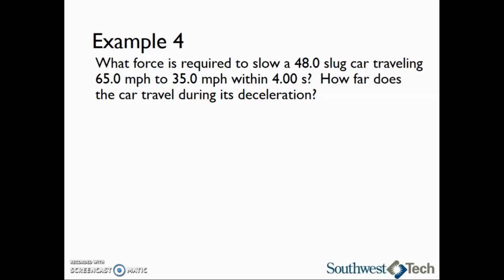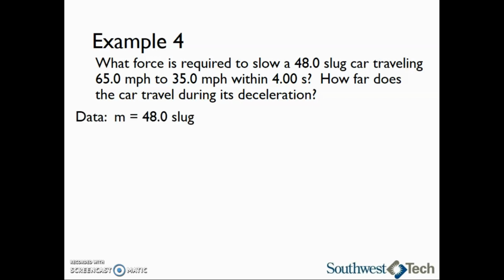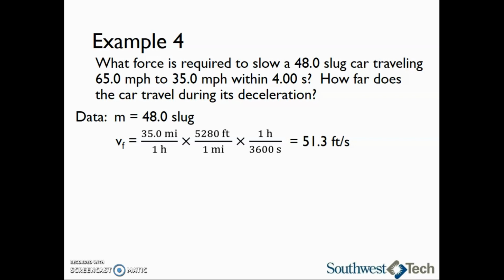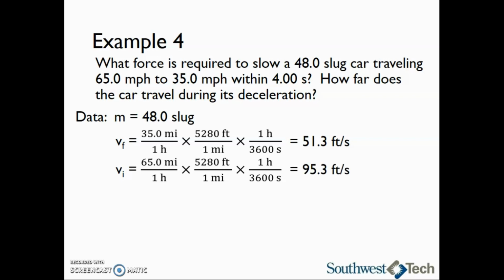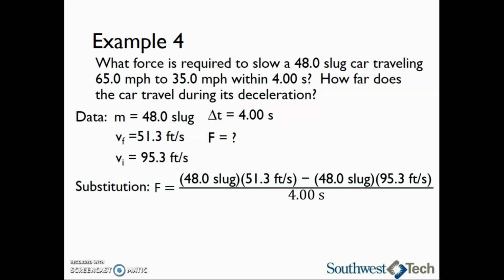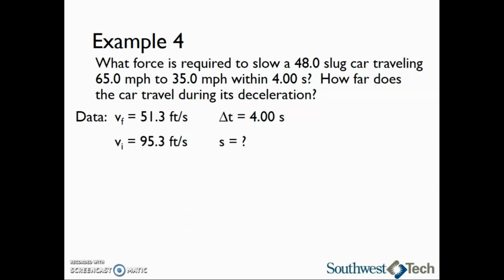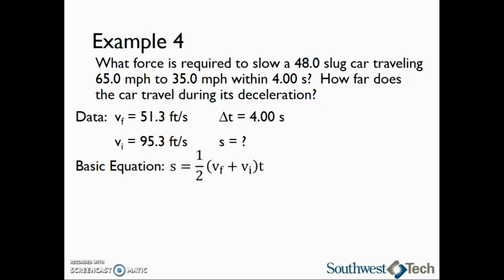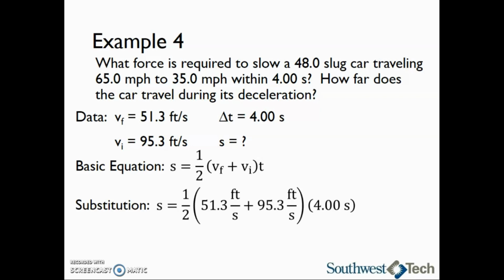Impulse-Momentum Theorem Calculations – College Physics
Learn how to do calculations involving the impulse-momentum theorem.